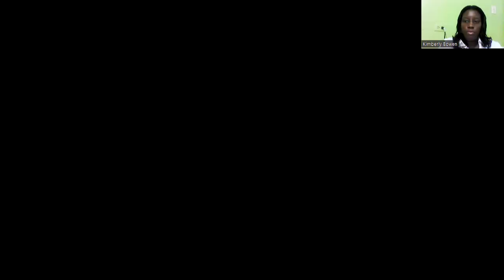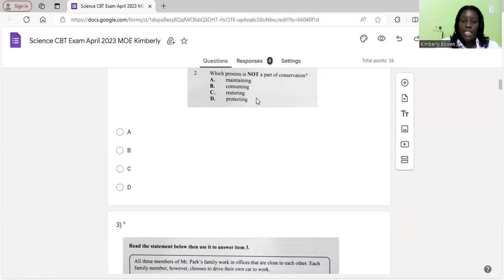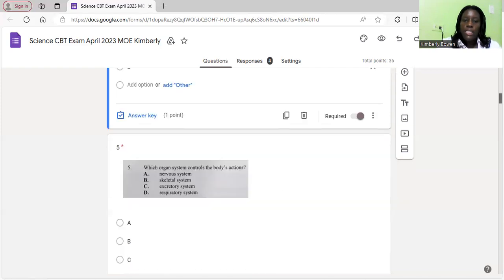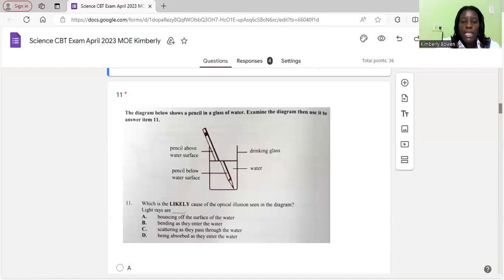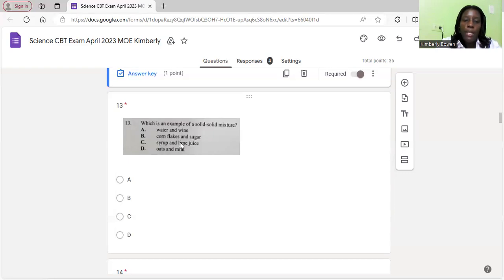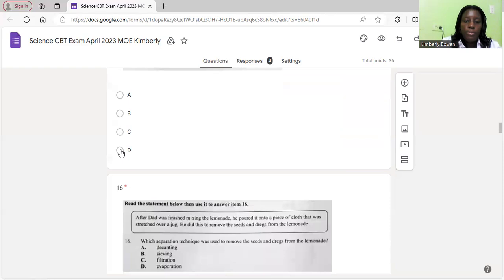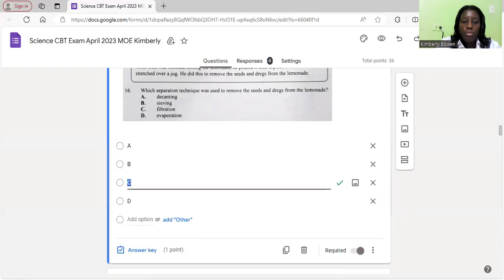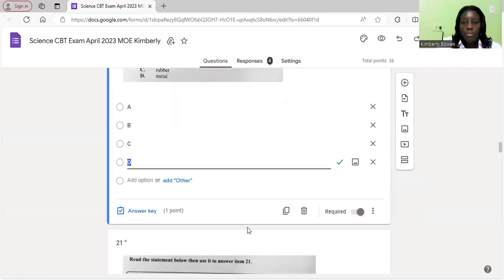2023 Science Curriculum Based Test (CBT) Part 1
In this video we look at questions 1-20 of the 2023 Grade 6 Science Curriculum Based Test